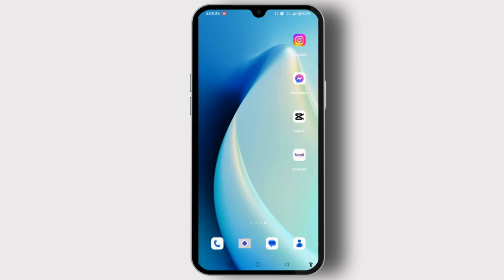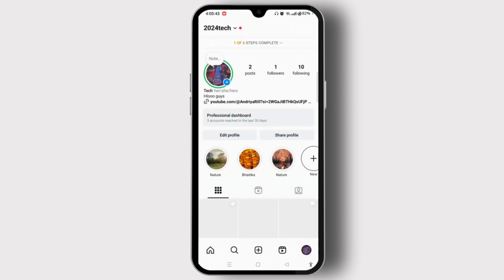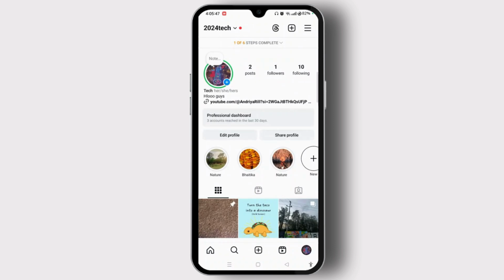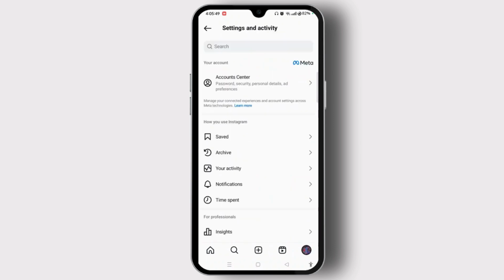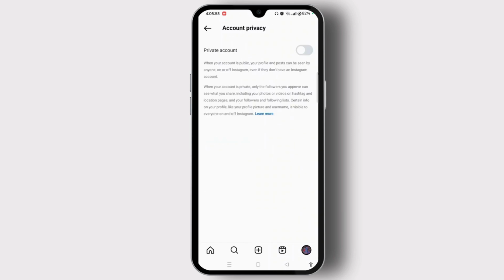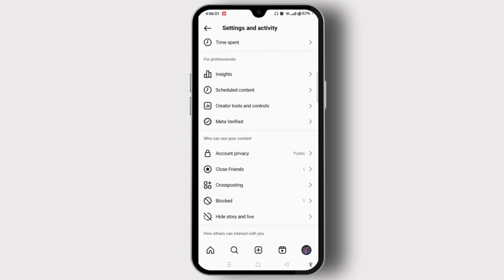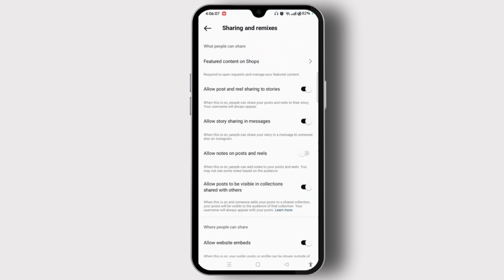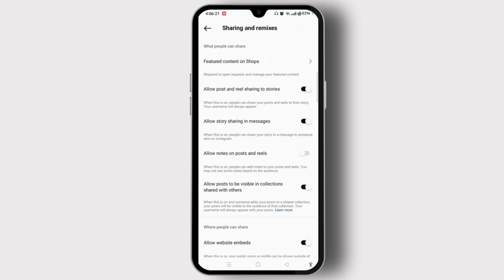Why Can't Others Share Your Post to Their Story on Instagram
Are you wondering why others can't share your post to their story on Instagram? In this step-by-step guide, we'll walk you through the reasons behind this issue and how to fix it. Whether you’re looking to allow others to share your Instagram posts or resolve issues with sharing posts to stories, this tutorial will provide the answers you need!

In this video, you’ll learn how to let others share your post on Instagram story and how to fix common problems related to adding posts to your story. We’ll also cover tips on sharing Instagram photos and posts to stories effectively.

Timestamps:
0:00 Introduction
0:24 Understanding the Sharing Restrictions
0:49 How to Allow Others to Share Your Post
1:18 Troubleshooting Common Issues